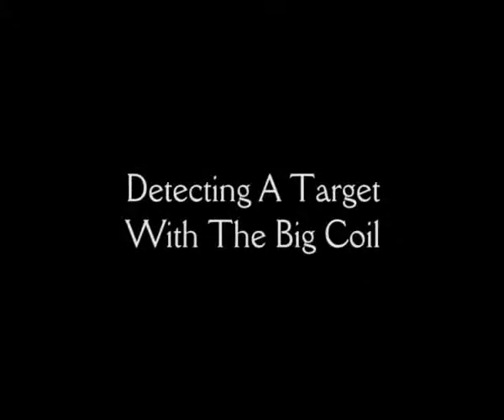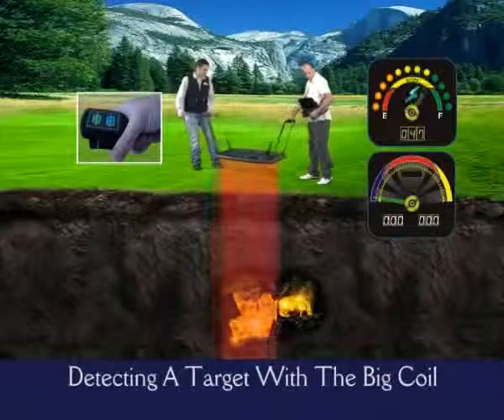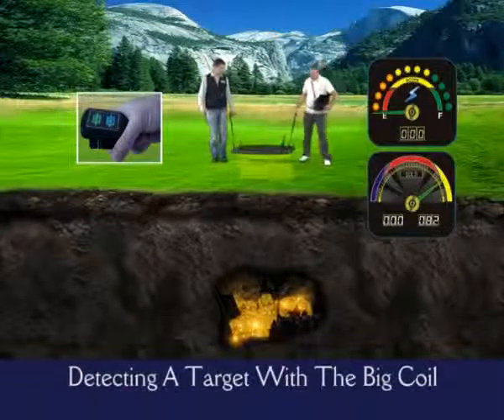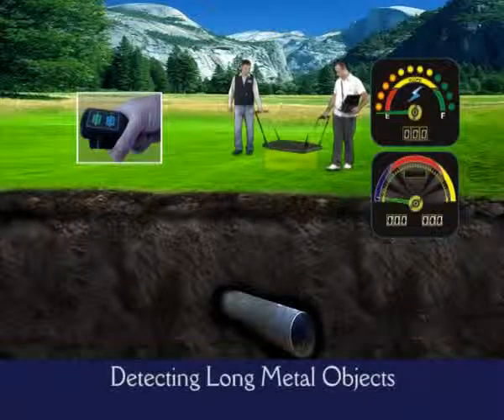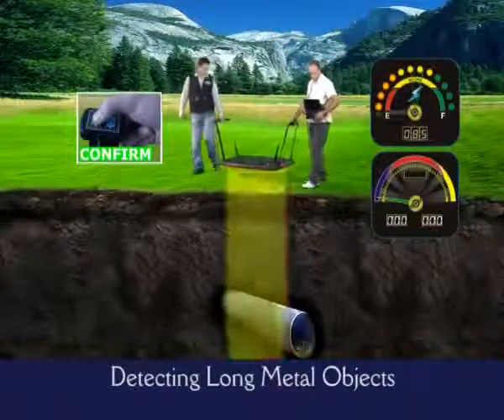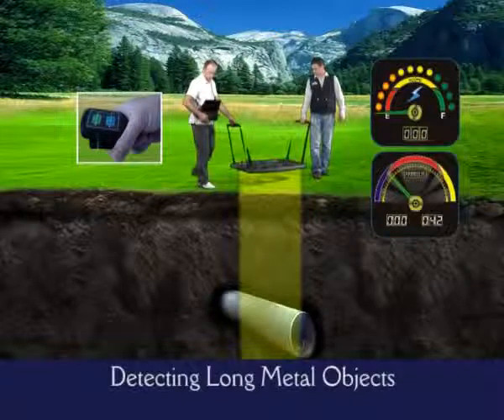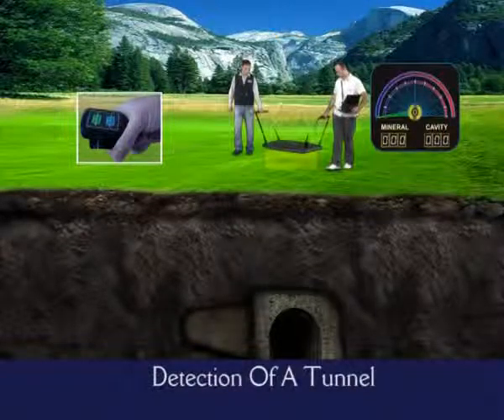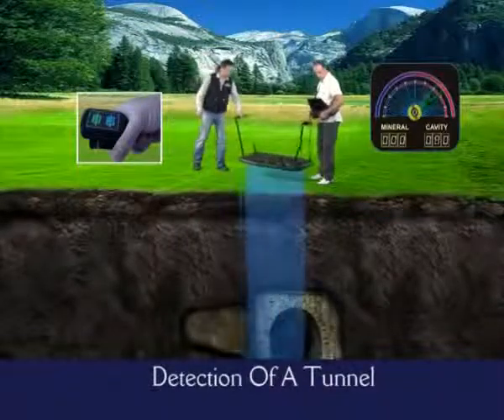Detector de metale - Nokta Golden King - Detectarea cu ajutorul bobinei de adancime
Golden King de construcție turcească, dezvoltat de inginerii Nokta cu o tehnologie avansată, este echipat cu caracteristici noi ,nemaîntalnite la nici un alt detector. Aceste caracteristici permit utilizatorilor să obțină rezultate mai precise și mai clare în timpul căutărilor lor subterane și explorărilor, hardware-ul sistem unic oferă utilizatorilor posibilitatea de a lucra în mod convenabil în orice medii și condiții, fără a fi nevoie de alte echipamente.

Una dintre cele mai importante caracteristici pe care Golden King le oferă utilizatorilor săi este existent a două interfețe ale ecranului de căutare. Ambele interfețe, numite "GENERAL SEARCH" și ,,DIGITAL GAUGE SEARCH" sunt proiectate în calitate vizuală digitală nedisponibilă la nici un alt detector anterior.

CĂUTARE GENERALĂ (GENERAL SEARCH)
În această interfață complet digitală, puteți vizualiza toate mișcările în timp real, precum și obținerea datelor despre semnal (cum ar fi forța, adâncime, discriminarea) de pe ecranele SCOPE, RADAR and RAPORT.

Acest modul oferă, în timpul căutarii cu Golden King, posibilitatea să urmați convenabil puterea semnalului țintă în timp real. Cu acest ecran, puteți găsi cu ușurință cel mai înalt punct din centrul semnalui și analiza graficele de semnal ale tintelor metalice, cât și ale cavitățile.

Datorită acestui ecran,în timp ce urmariți modul în care sistemul prelucrează, puteți obține, de asemenea, informații despre țintă. A se vedea modul în care ecranul iși modifică culoarea atunci când detectează un metal sau un semnal de cavitate.

Ecranul radarului devine roșu langă semnalele de metal și albastru la semnalele de cavitate, și furnizează informații inițiale despre cum poate fi folosit obiectivul. Ca rezultat, puteți căuta și explora mai repede.

Acest ecran raportează datele inițiale obținute de la semnalul țintă și următoarele procese folosite de către utilizator în interfața de căutare. Modulul REPORT Screen nu ofera doar date despre semnalul țintă, dar, de asemenea, ghidează utilizatorul cu privire la avertismentele și lucrurile care urmează să fie efectuate după. REPORT Screen va fi partenerul dumneavoastră, care vă oferă datele de care aveți nevoie și verifică acțiunile tale în timpul căutărilor ca un adevarat expert.

CĂUTARE CU MĂSURARE DIGITALĂ (DIGITAL GAUGE SEARCH)
Această interfață este proiectata avand in vedere obiceiurile utilizatorilor cu experienta. Cu interfață digitală, Golden King ofera utilizatorului posibilitatea de a căuta, în conformitate cu gusturile și preferințele sale.. Toate datele furnizate în interfața General search sunt reprezentate cu indicii în această interfață. Ecranele de domeniul de aplicare și de rapoarte în interfața căutare generală sunt, de asemenea, prezente în această interfață cu efecte vizuale diferite.

În timpul căutărilor, cu detectorul ,,GOLDEN KING'', puteți urmări cu ușurință puterea semnalului țintă de pe ecran în timp real. Diferită de GENERAL SEARCH, în ecranul DIGITAL GAUGE SEARCH puteți vizualiza cel mai înalt punct al semnalului țintă cu indicatorul. Cel mai înalt nivel al indicatorului reprezintă centrul de semnal țintă

METAL SECTION POINTER
În acest ecran, puteți vizualiza informațiile de discriminare: cum ar fi metale feroase sau neferoase, aliaje, oțel sau aur, etc cu ajutorul indicatorului digital, precum și recunoașterea metalelor care sunt unul lângă altul, rezultate pe ecran. În același timp, puteți determina punctele semnalului țintă, în care accesați sau ieșiți din subteran, urmând mișcarea indicatorului și valorile numerice de mai jos.

DISCRIMINAREA METALELOR SI DETECTAREA CAVITAȚILOR

TEHNOLOGIE D.I.S.S

SETĂRILE DE SENSIBILITATE

RESPINGEREA METALELOR FEROASE

ECRAN 7 " TFT
Golden King are o rezolutie Înalta de 480x800 cu ecran TFT .
MODUL SOARE (SUN)
CAMERĂ VIDEO CU VEDERE DE NOAPTE
SENZOR DE GAZ
SUPORT  ÎN 10 LIMBI STRĂINE